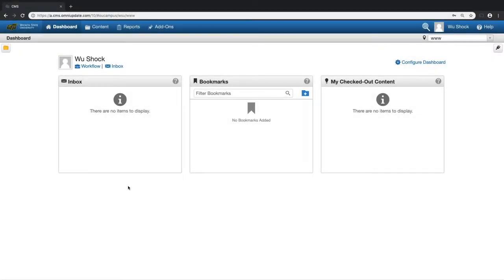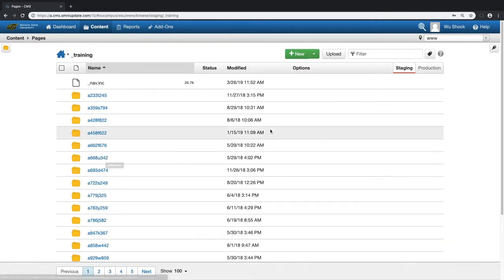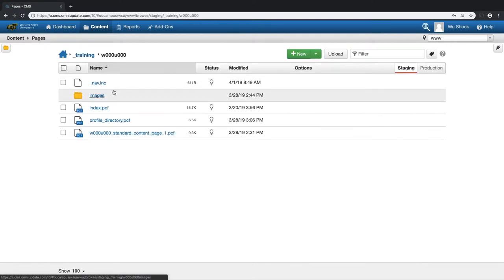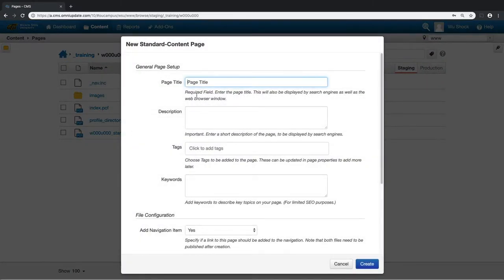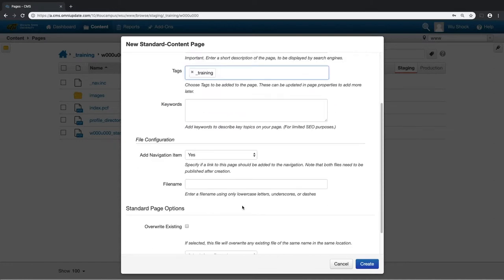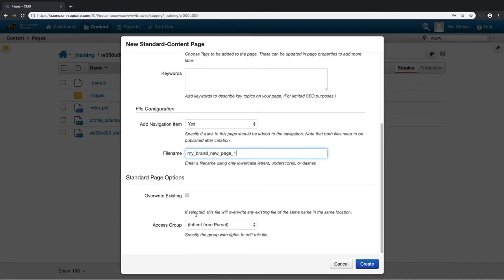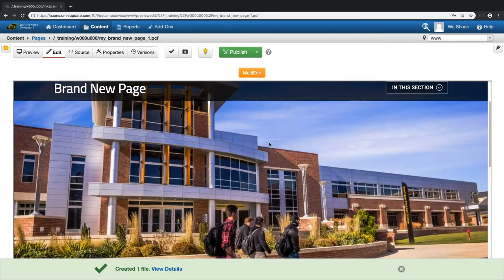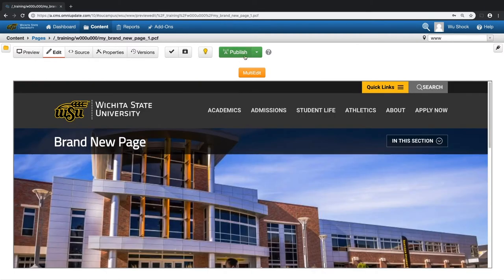OU Campus: Basic Training 2 - Chapter 1.2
Learn how to create new pages in OU Campus.